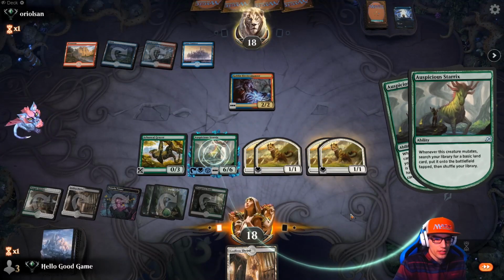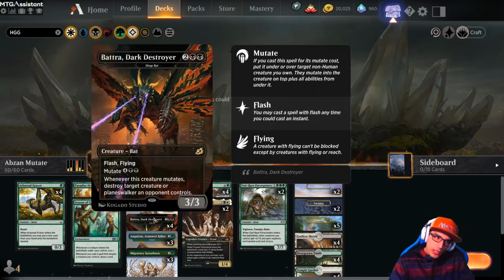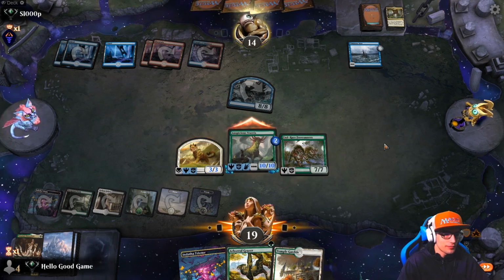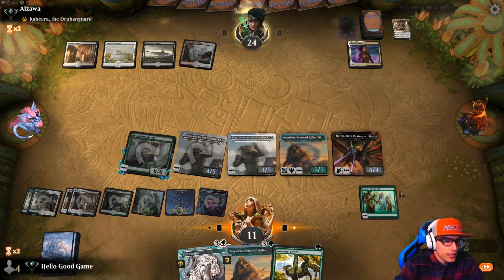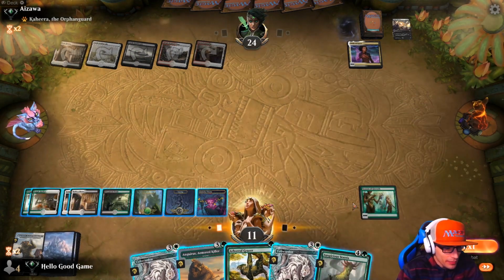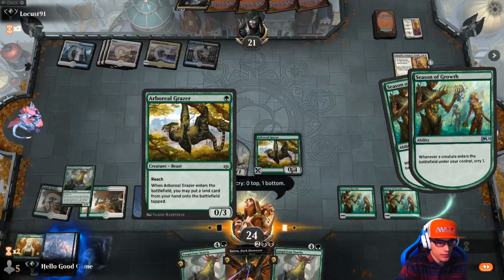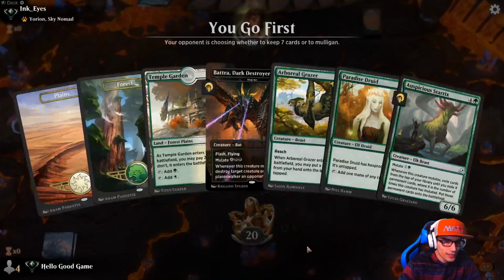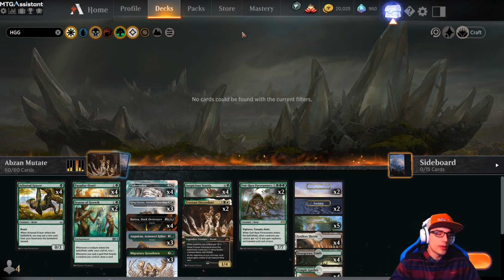🦸🦸🦸Trostani SMACKS Agent Abzan Mutate MTG Arena Deck Guide 🦸🦸🦸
Tired of seeing Agent of Treachery? Trostani Discordant has you covered in Abzan Mutate MTG Arena Deck Guide. Auspicious Starrix DISRUPTS THE META in a new way, just don't mill yourself!

I know what you're saying, why no Umori, the collector? well kids, meet Season of growth! the ULTIMATE draw and Scry engine! Find exactly what card you need when you need it!

Abzan Mutate plays out very similar to all mutate decks, at its base, we want to ramp into Auspicious Starrix mutate to flood the field with permanents. Within Abzan lies multiple mutations that deserve our attention. Dirge Bat and Cubwarden.

With Dirge bat we are able to flash in as a creature after a board wipe to free up mana on our turn for an immediate mutate, hopefully, Auspicious Starrix. Dirge Bat makes a great mutation addition or target, Whenever this creature mutates, destroy target creature or planeswalker an opponent controls. Allowing you to control the board state.

With Cubwarden we are able to go wide with Lifelink tokens, against Cycle and Obosh decks this is EXTREMELY helpful. Whenever this creature mutates, create two 1/1 white Cat creature tokens with Lifelink. When we combine this with Huntmaster Liger we have destructive capabilities! Whenever this creature mutates, other creatures you control get +X/+X until end of turn, where X is the number of times this creature has mutated.

Auspicious Starrix is disgusting and is without a doubt THE BEST uncommon in Ikoria Lair of Behemoths. Mutating Auspicious Starrix onto your untapped Paradise Druid is one of the strongest plays a F2P or beginner can do within Ikoria lair of Behemoths.

We relly on Auspicious Starrix to pull out our nukes like Trostani Discordant and End-Raze Forerunners directly from our library onto the battlefield without paying their mana costs.

Diversify your playstyles and take a look at Abzan Mutate. It feels great in the current MTG Arena metagame, give it a try! decklist below!

Abzan Mutate Deck Rating 1-5
SPEED: 3
STRENGTH: 3
CONTROL: 4
SYNERGY: 5
Overall: 3.75

Deck
4 Indatha Triome (IKO) 248
2 Trostani Discordant (GRN) 208
2 Season of Growth (M20) 191
2 Plains (UND) 88
4 Cubwarden (IKO) 7
4 Temple Garden (GRN) 258
4 Auspicious Starrix (IKO) 144
3 Gemrazer (IKO) 155
3 Migratory Greathorn (IKO) 165
5 Forest (UND) 96
2 Swamp (UND) 92
4 Arboreal Grazer (WAR) 149
3 Huntmaster Liger (IKO) 16
4 Overgrown Tomb (GRN) 253
4 Godless Shrine (RNA) 248
4 Paradise Druid (WAR) 171
4 Dirge Bat (IKO) 84
2 End-Raze Forerunners (RNA) 124